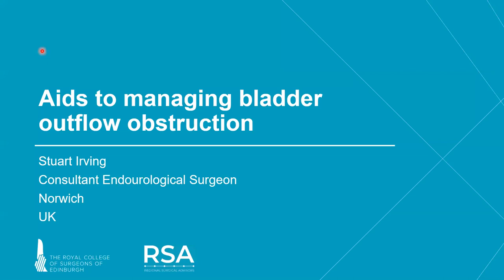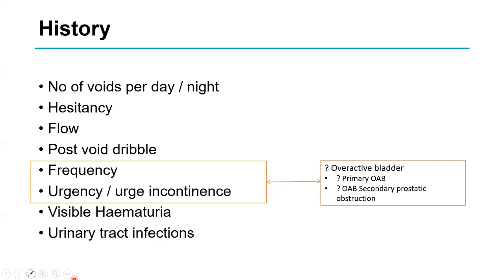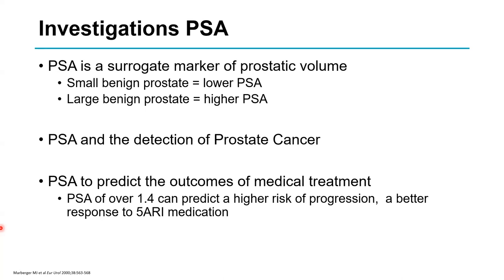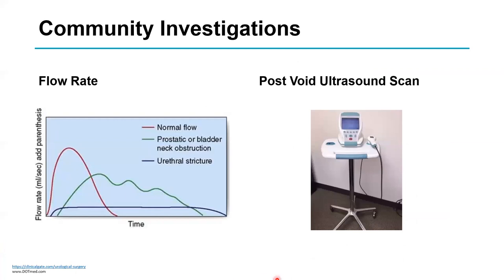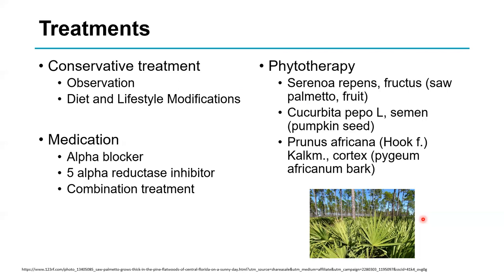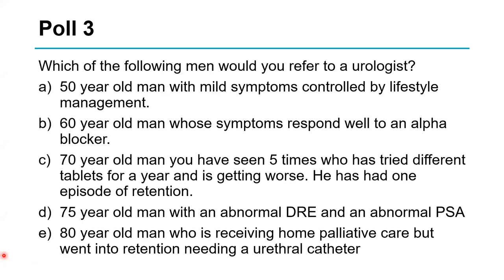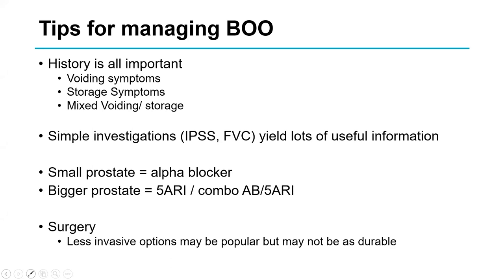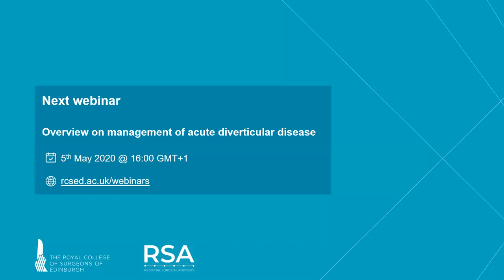Aids to Managing Bladder Outflow Obstruction - BOO Mx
Bladder Outflow Obstruction is one of the common presentations in Surgery. BPH is one of the causes for BOO.  LUTS with symptoms of BOO is often attributed to an enlarged prostate or benign prostatic enlargement (BPE). BPH refers to a specific histologic diagnosis, although the term is commonly used interchangeably with benign prostatic enlargement despite the absence of tissue confirmation. We will use BPH here as synonymous with BPE.

Clinically significant BPH presents as LUTS with a predominance of voiding symptoms. Patients experience progressive symptoms that can range from nocturia to acute urinary retention and may include incomplete emptying, urinary hesitancy, weak stream, frequency, and urgency. Long-term or chronic BOO may eventually lead to bladder/detrusor decompensation.